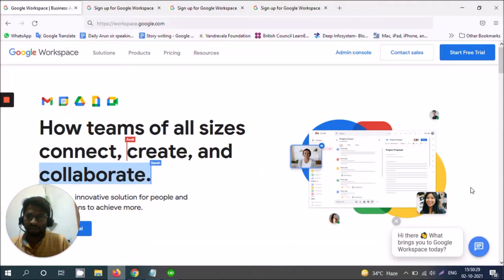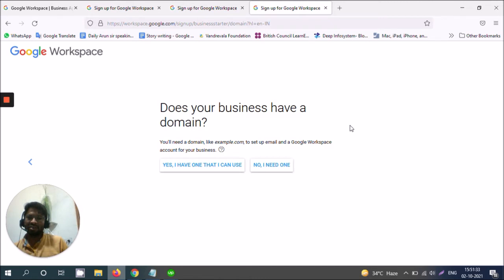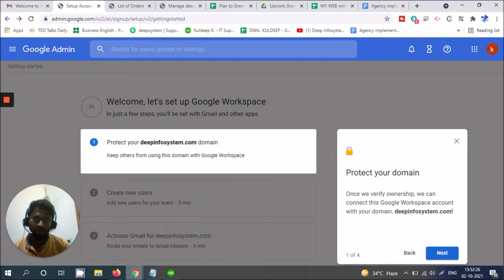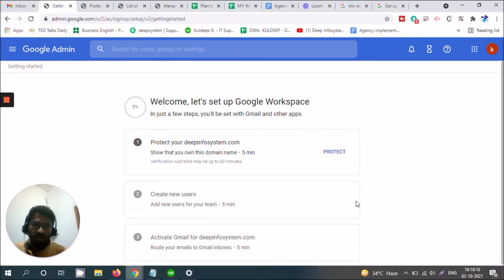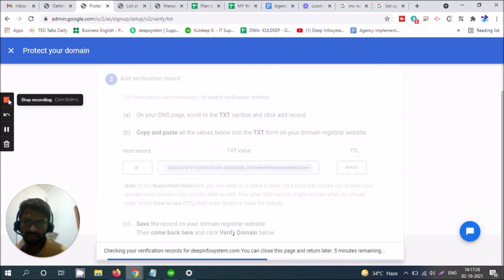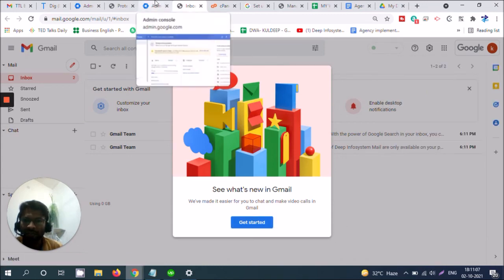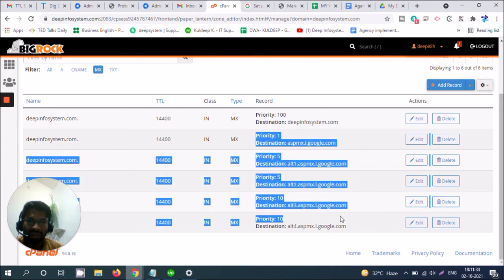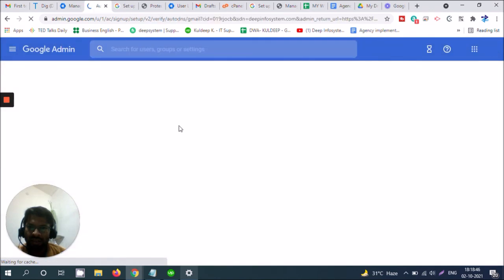Google Workspace account & Business Email account Setup for Beginners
Hi Team, I am sharing information how to use Google Workspace & how your small business can get started.

Help us by liking & sharing this video.